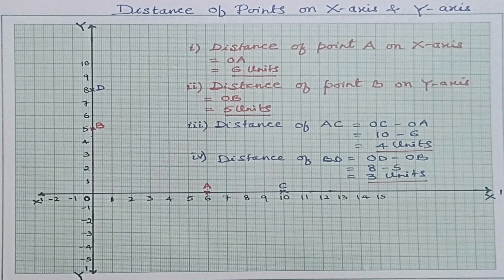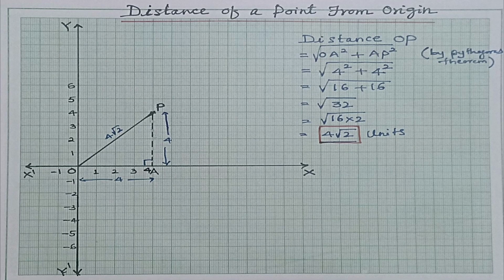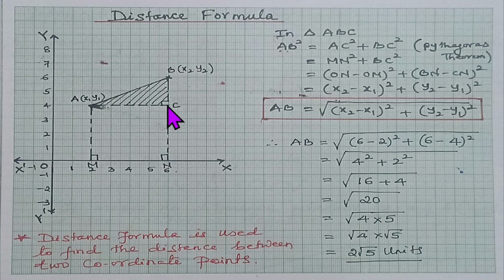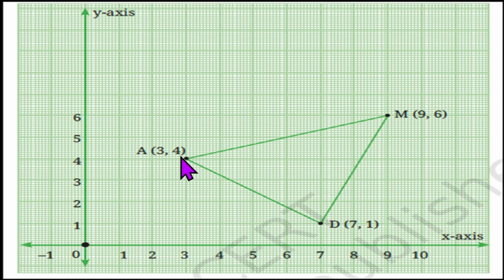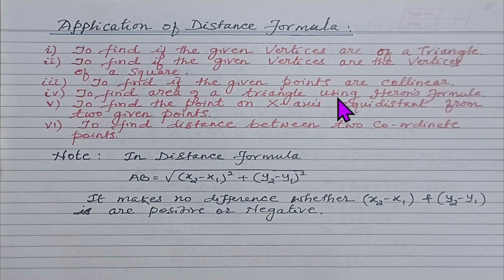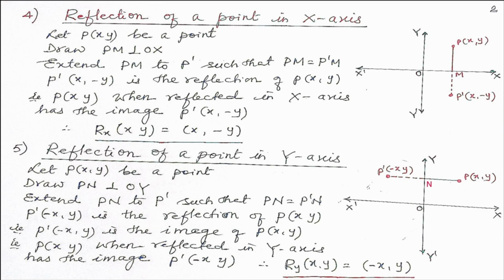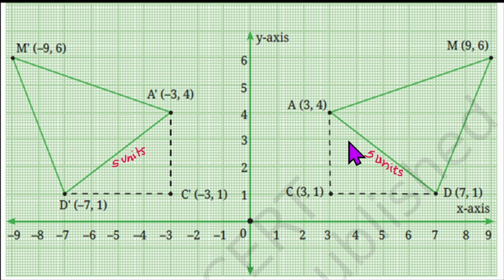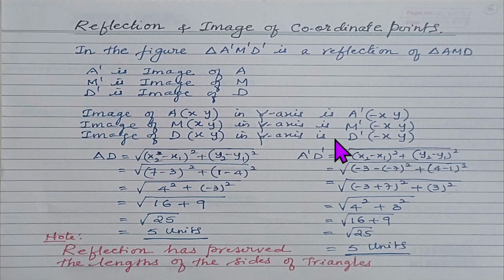Use Of Coordinates IX NCERT, Learning Distance Formula, Reflection, Images in X Axis & Y Axis.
Coordinate Geometry Part 02 is an important study of different aspects of use of coordinates.
In this video the method of measuring of distances of coordinate points is explained.
The distance formula is derived and its application is explained.
All the applications are not discussed as they are not part of the syllabus of  IX NCERT, however all the applications of distanced formula are discussed in the X NCERT coordinate chapter of which s video is already uploaded and is available for all to refer and learn.
The reflection is a new study introduced in the IX syllabus Ganita Manjari for all to learn. The video provides the basics of this topic.
The image of a point in X axis and in Y axis is discussed and explained for easy understanding.
The reflection of an object forms an image which has the same features and measures is explained with an example.
Links for the first part of this is given for reference.